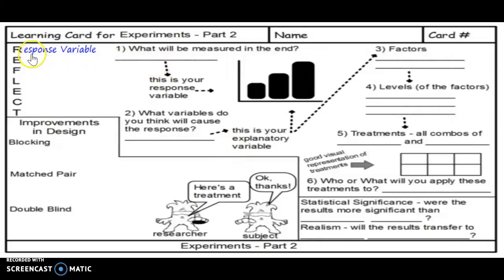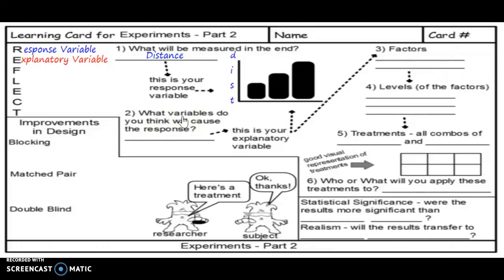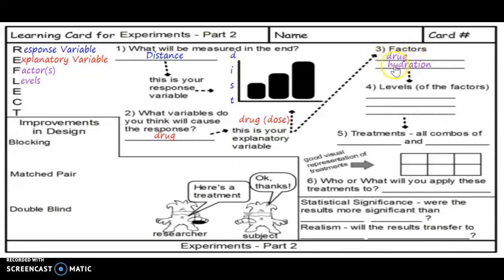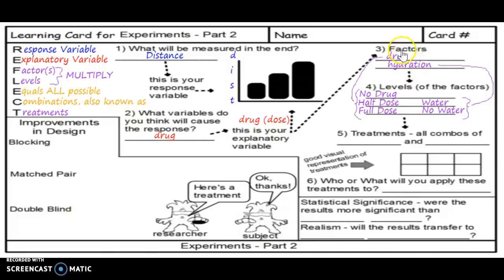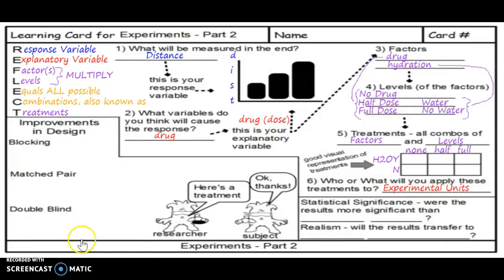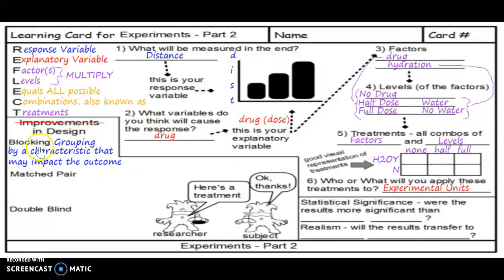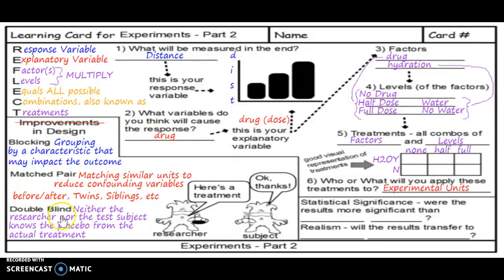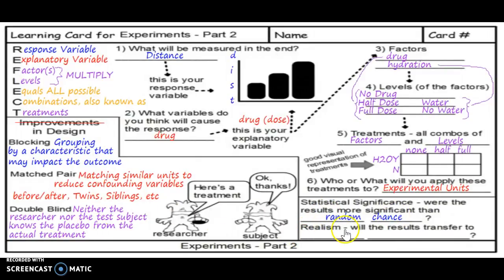Learning Card - Experiments